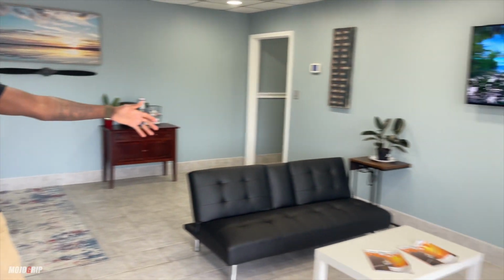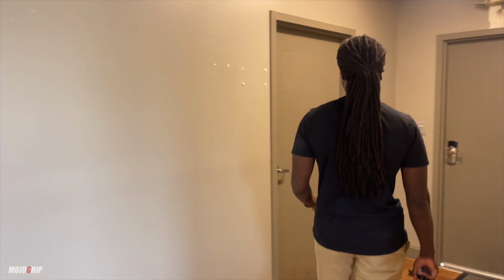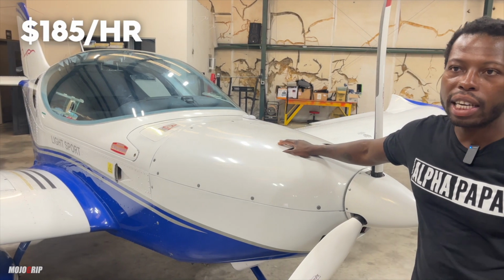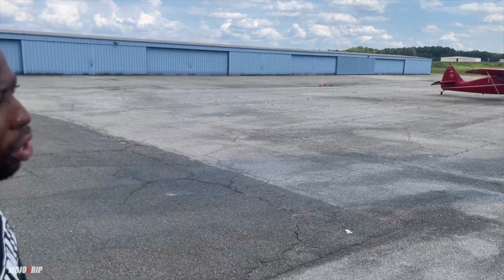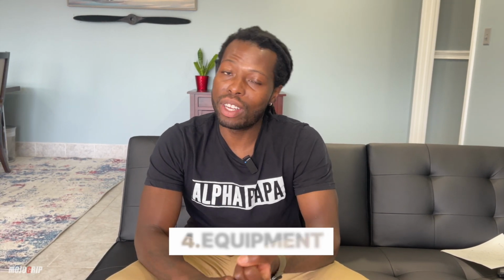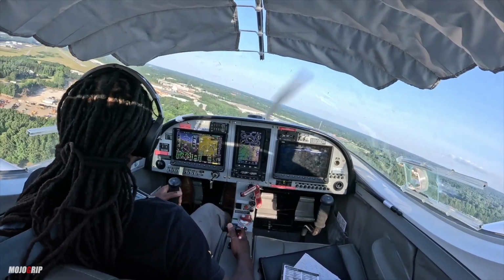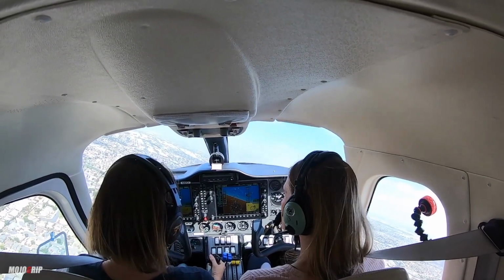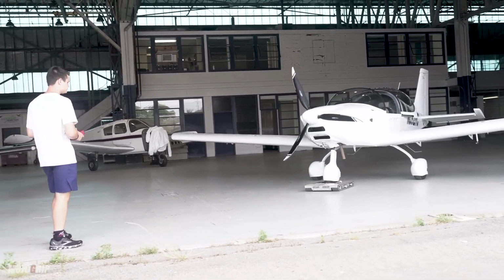Starting a Flight School in 2026 | Behind the Scenes at Look Up Flight Academy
Many of you have watched me go from student pilot to private pilot and now owner of a flight school. Insane transition over the last decade right? well if you know my story, you that I am very passionate about flying. Unfortunately I also have a habit of turning my passions into businesses.

2 years ago I embarked on the journey to start a flight training program; Lookup flight academy. First we started in Winston-sale, NC. We are now open at Gwinnett county airport in Lawrenceville GA.

This video series is to give you a peak inside and see what it takes to start and run your own flight school.